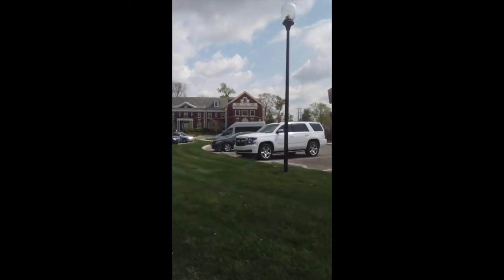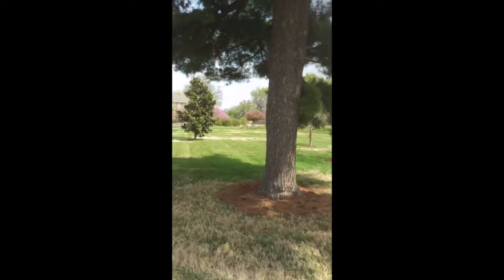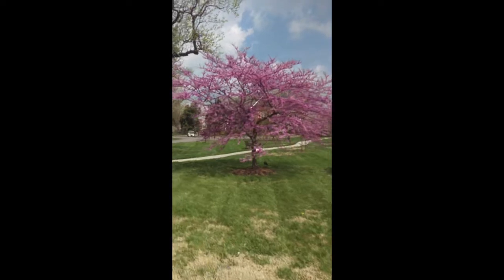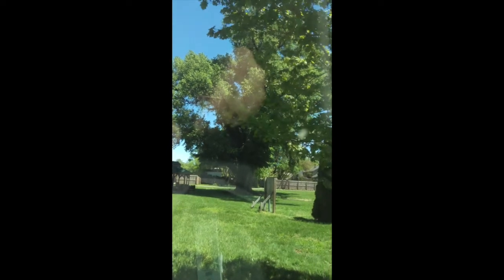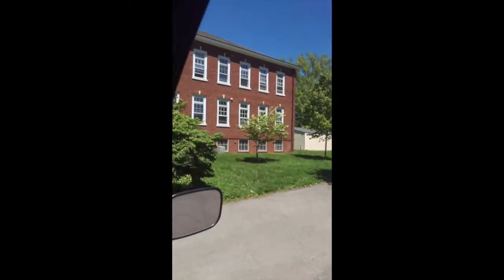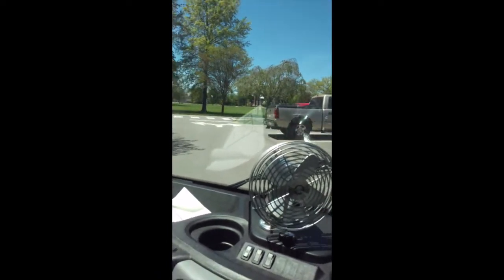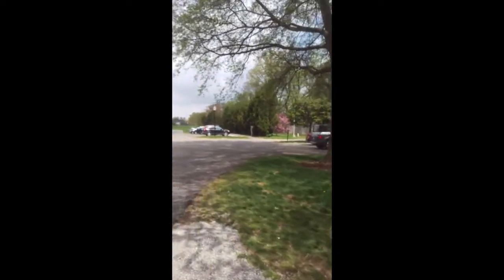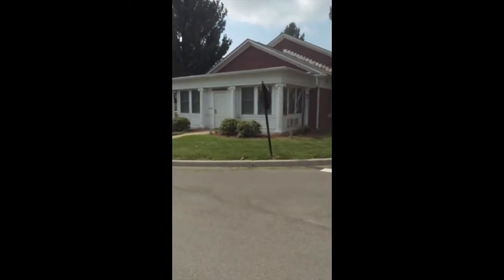Spring Campus Tour with Mary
Enjoy a tour of our Louisville Campus with Mary Ayers, one of our Senior Living Counselors. You'll see some of the remarkable scenery and touch on our 153 year history.